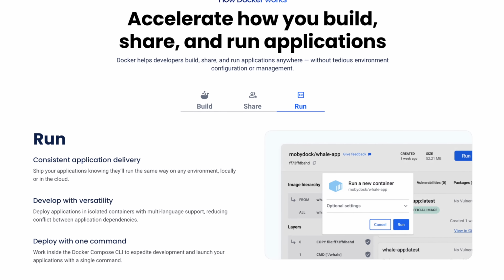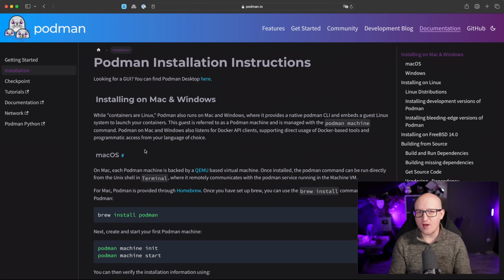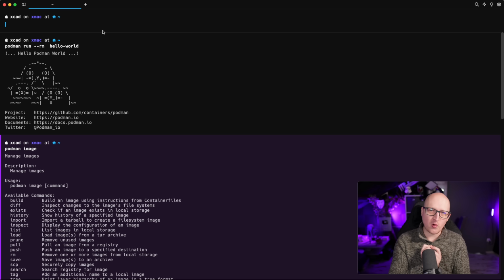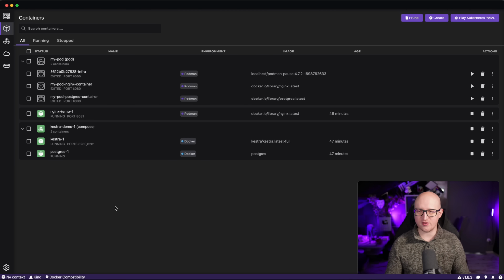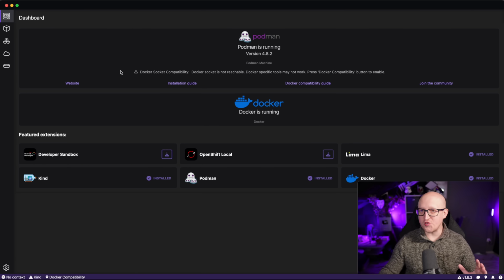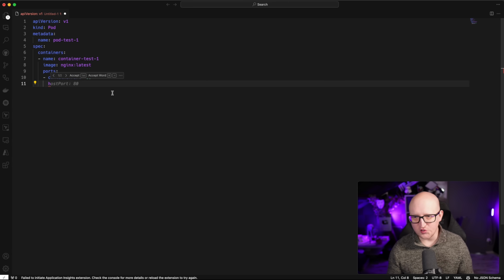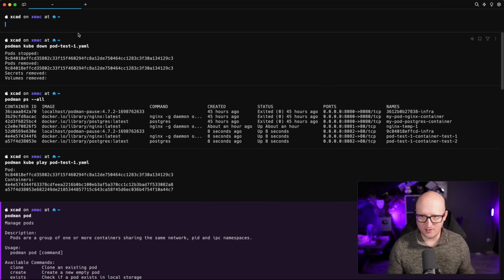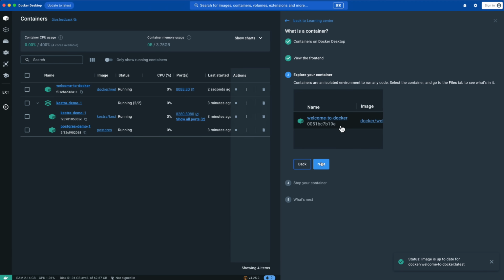Is it time to switch? // Docker vs Podman Desktop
In this video, we will be exploring an alternative to Docker - Podman. With its claims of being faster, more secure, and compatible, it's time to see if Podman is a mature alternative to Docker. We'll also discuss its recently released Podman Desktop Application and its exciting features, as well as the possibility of switching from Docker to Podman.

Timestamps:

00:00 Introduction
01:10 What is Podman?
04:39 Podman Desktop
07:28 Why Podman is so great
09:27 How to create Pods
12:28 Where Docker is still ahead
14:56 Final Thoughts